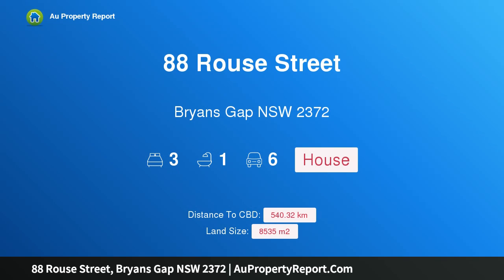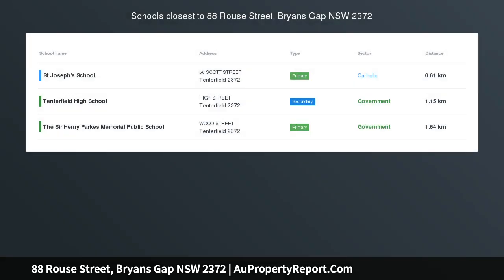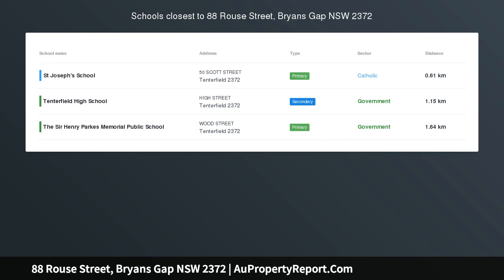88 Rouse Street, Bryans Gap NSW 2372 | AuPropertyReport.Com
88 Rouse Street, Bryans Gap NSW 2372
Property Type: house
Bedrooms: 3
Bathrooms: 3
Car Space: 6
&quot;Underwood&quot; Circa 1886 Federation Home.